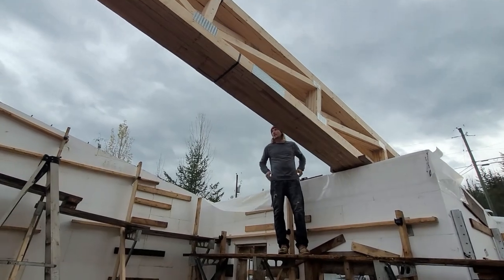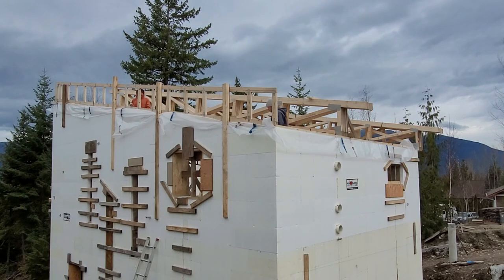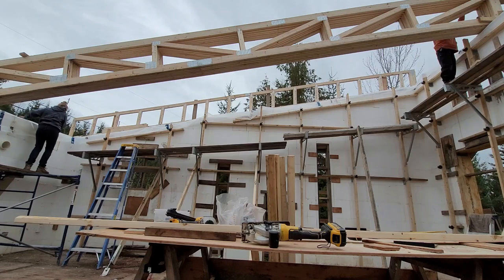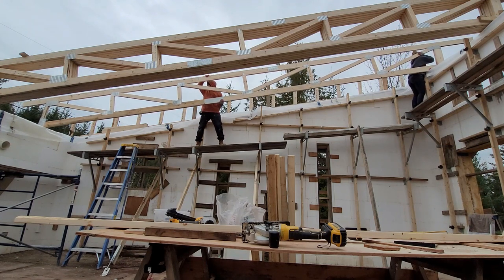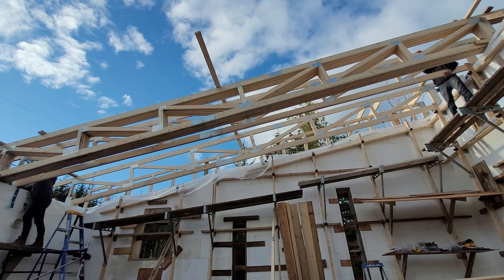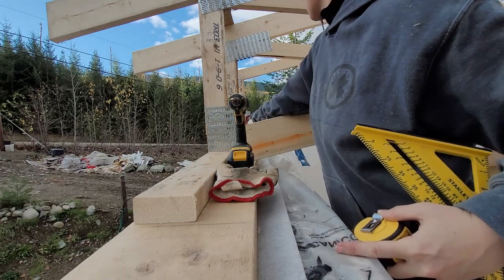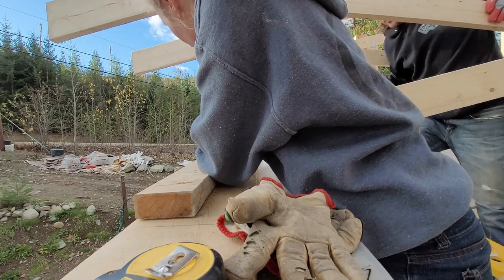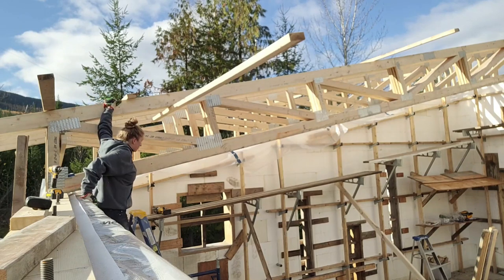Trusses! Spreading out the trusses for our single-slope skillion roof.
We are still pushing to get this roof on before snow!

With our sill plates complete we can spread out and install our trusses. We have never done this before or really seen it done so we just figure it out as we go. The hardest part is to keep the bundle of trusses secure while slowly removing one at a time from the bundle.

There are a lot of names for the flat sloped style of roof we are doing,  some call it single-slope or monopitch or skillion roof, its also sometimes called a shed roof. Its one of the simplest and most economical roof designs and it also optimizes space for solar panels, since our house will be all solar power and close to net zero.

About Us:

For a long time, Terry and I have been dreaming of a simpler life for ourselves- an off-grid cabin, wilderness, gardening, livestock, homesteading and lots of adventures. Last year we decided it was time to start working toward our dream and we set out on the hunt for our little slice of paradise. Over time our vision morphed from a small cabin in the woods to a net zero passive house powered by solar power. We haven't taken on a challenge like this before so there will be a lot of hard work and learning as we go. Join our journey of buying raw land and building our home as first time owner builders. Welcome to An Average Acre!